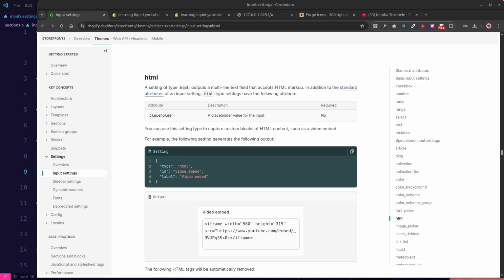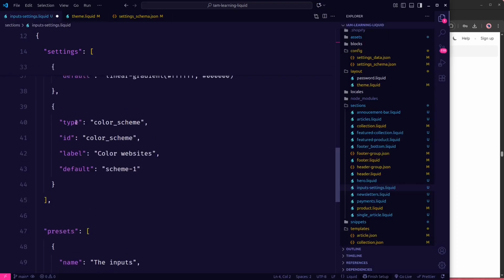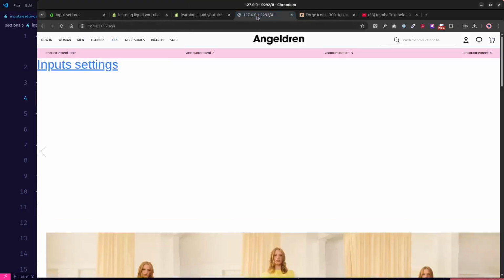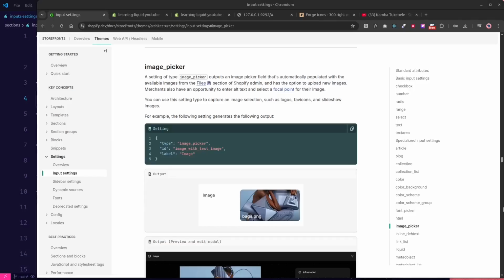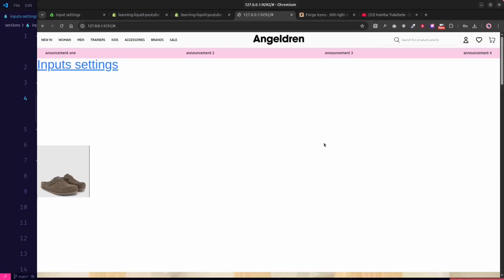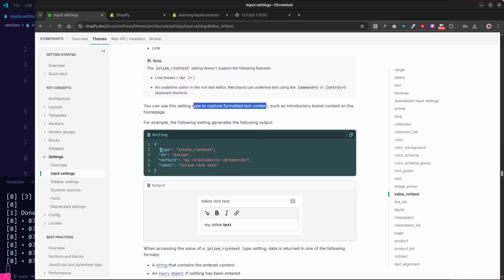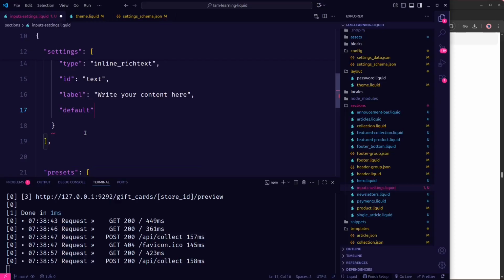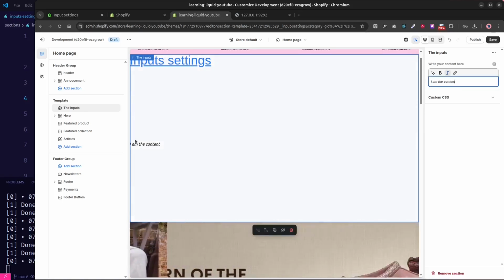40 HTML, Image_Picker & Inline_Richtext Settings Explained | Shopify Development for Beginners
Timestamps
00:00 Intro
00:04 Html setting
3:00 Image picker setting
4:39 Inline Richtext setting

In Part 39, we explored the font_picker input setting — learning how to let merchants customize fonts dynamically within a Shopify theme.

Now, in Part 40, we’re expanding that knowledge by exploring three more essential Shopify input settings:
✅ HTML – allow merchants to add custom HTML content
✅ Image_Picker – upload and select images directly from the theme editor
✅ Inline_Richtext – add formatted text (bold, italic, links, etc.) inside sections

You’ll also see practical examples of how each of these settings work and how to implement them inside your theme schema.

By the end of this video, you’ll be able to use these inputs to create dynamic, flexible, and content-rich Shopify sections that merchants love to customize.